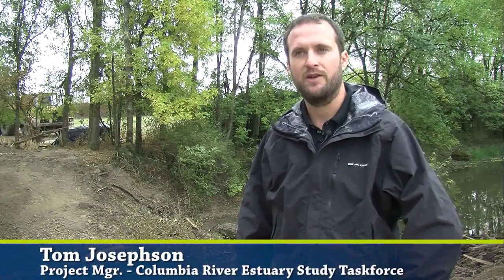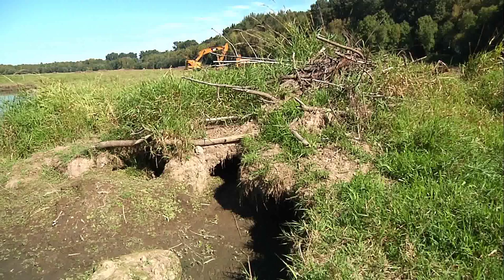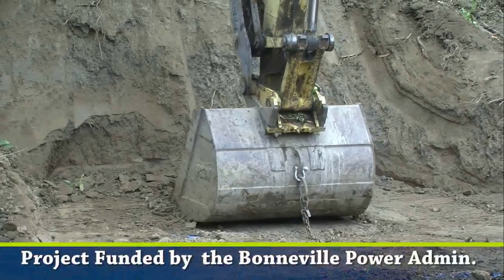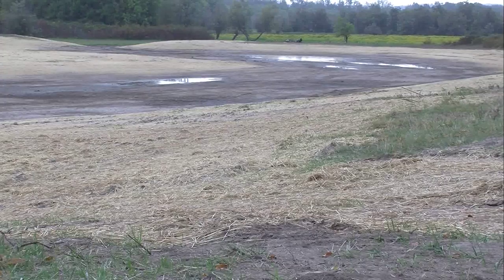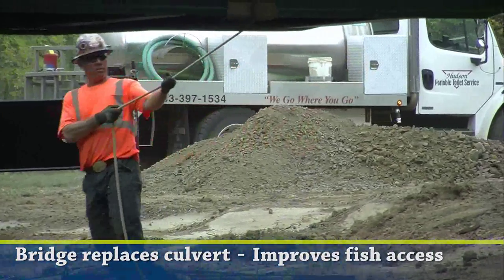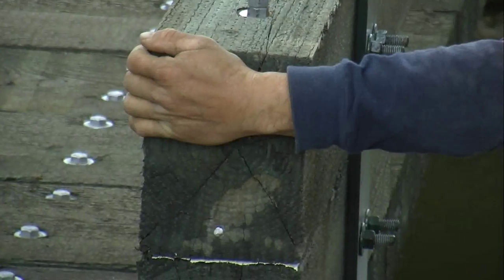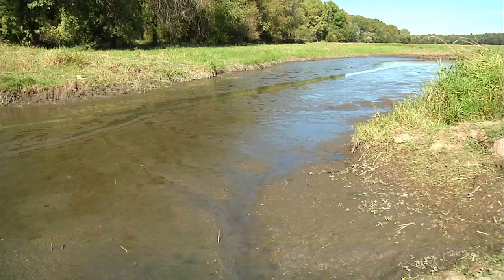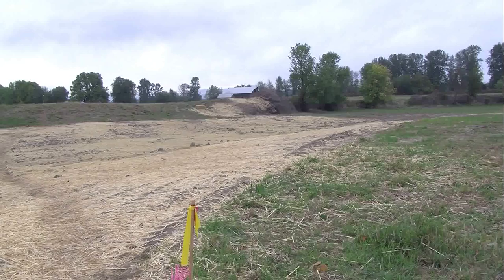Sauvie Island Habitat Restoration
Partnering with the Columbia River Estuary Study Taskforce, BPA has helped to restore more than 300 acres of tidal wetland habitat on Oregon's Sauvie Island. The reopening of tidal processes energizes floodplains and helps juvenile salmon and steelhead survive their journey to the Pacific Ocean.